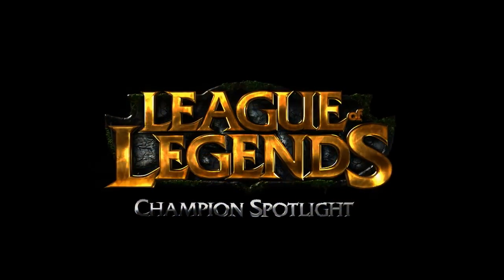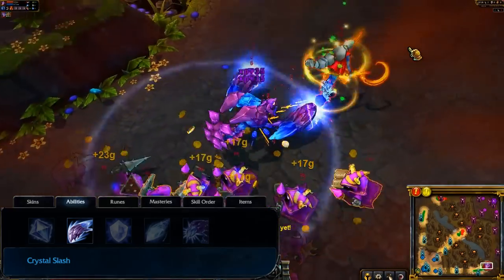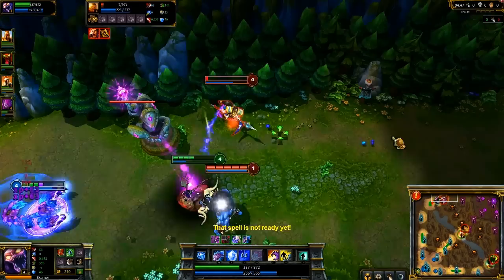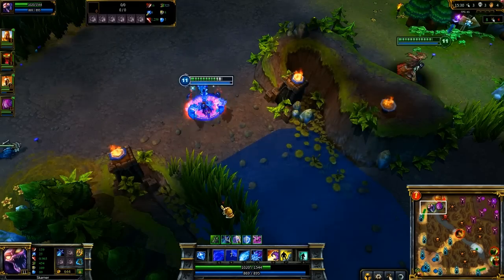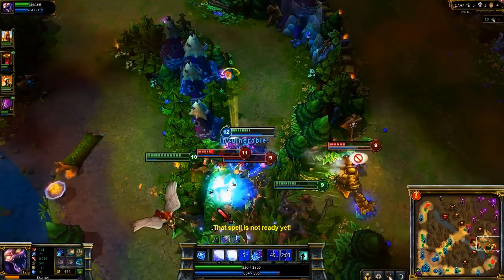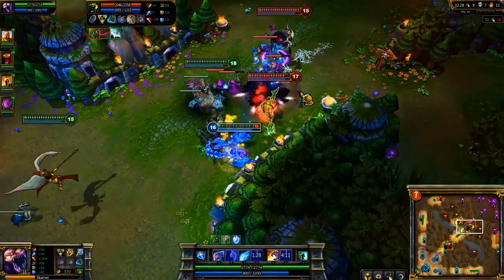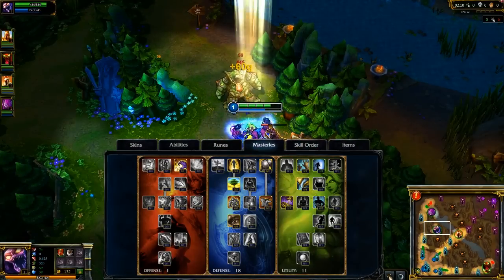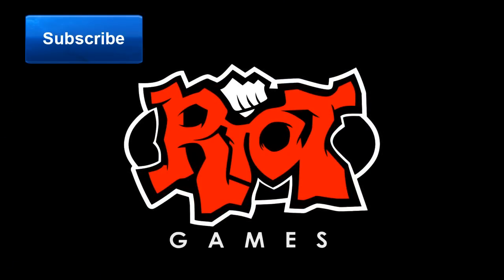Skarner: Champion Spotlight | Gameplay - League of Legends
Welcome to the League of Legends Champion Spotlight featuring Skarner, the Crystal Vanguard. Check out the full video for a guide to Skarner's abilities, gameplay, and suggested build, or skitter ahead to:

0:14 Play Style and Skins
0:26 Abilities
1:21 Early Game
2:28 Tons of Damage Combos
5:05 Suggested Stats and Items